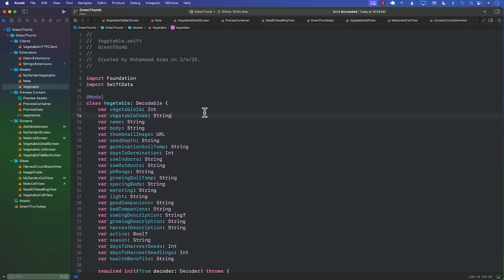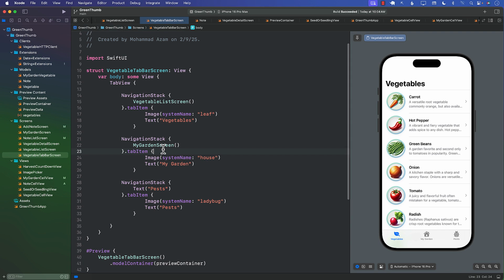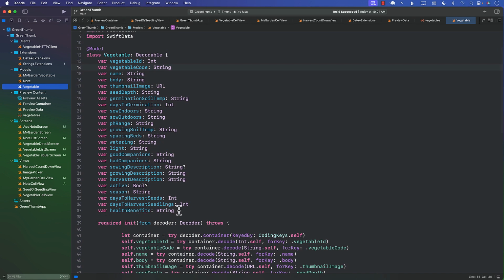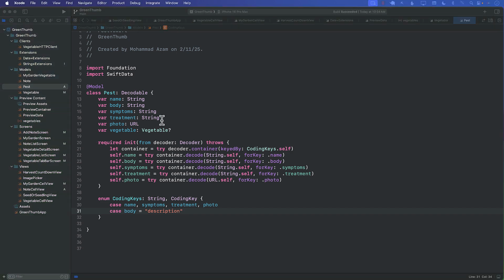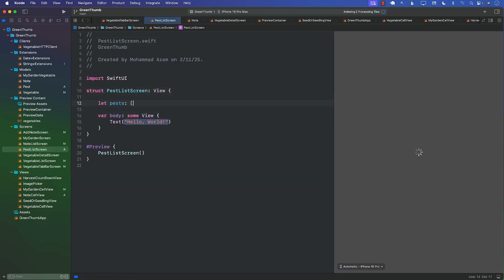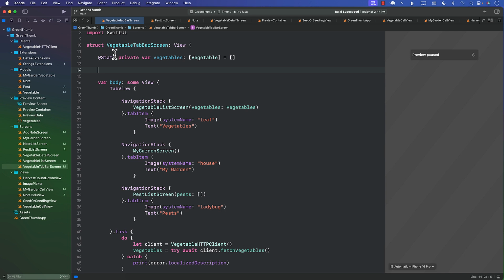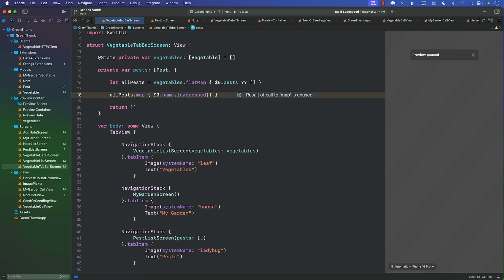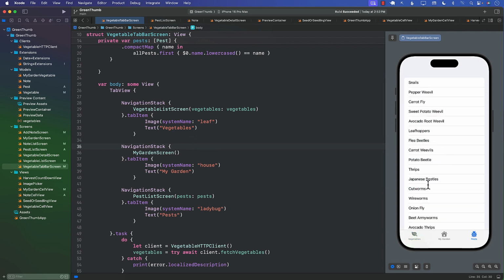12 Build a Gardening App with SwiftUI & SwiftData | iOS Development Tutorial | Part 12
In this video, Mohammad Azam demonstrates how to display pest information on the Pest Screen in SwiftUI. You'll learn how to decode pests into vegetables, extract the pests collection, and efficiently pass dependencies to the respective screens for a well-structured and maintainable app.

Additionally, Azam will implement a relationship between Vegetable and Pests using SwiftData models, ensuring a seamless connection between your data entities.

🎯 What You’ll Learn:
✅ Fetching & decoding pests data for vegetables
✅ Extracting & passing a pests collection as a dependency
✅ Implementing one-to-many relationships in SwiftData
✅ Displaying pest details in a SwiftUI Pest Screen

Whether you're building a gardening app or working with SwiftData, this video will help you create a dynamic and visually engaging UI.